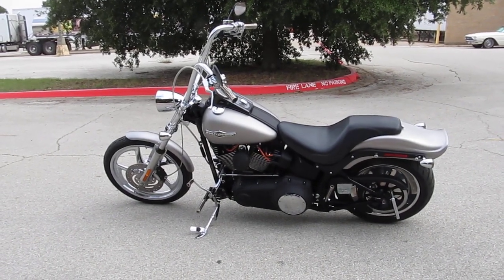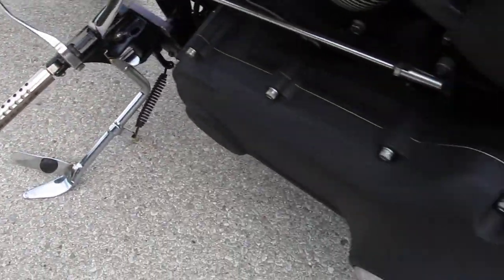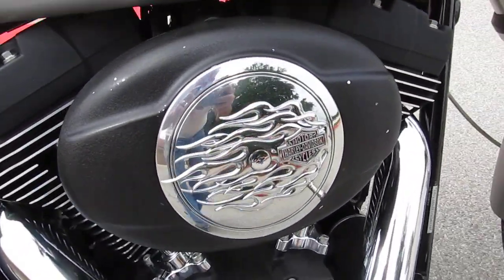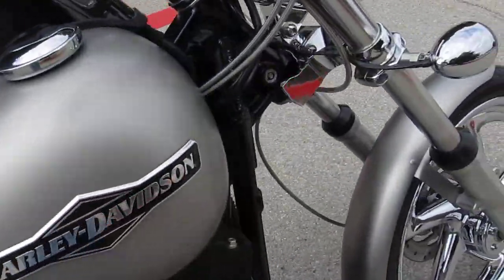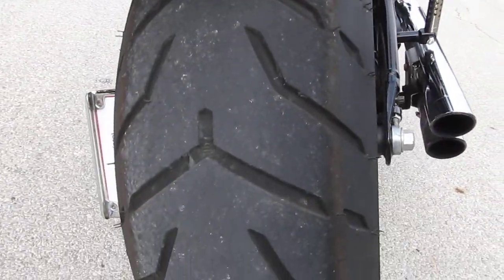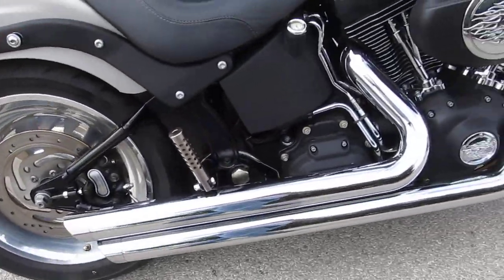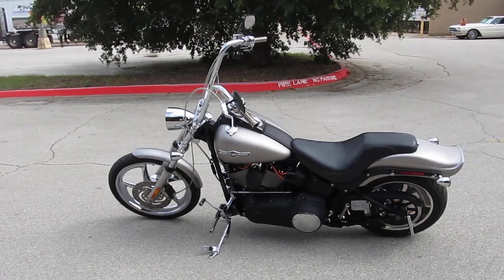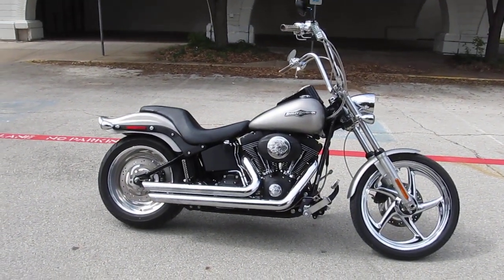2007 Harley-Davidson Night Train FXSTB For Sale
2007 Harley-Davidson Night Train FXSTB For Sale. Stock # 034779.